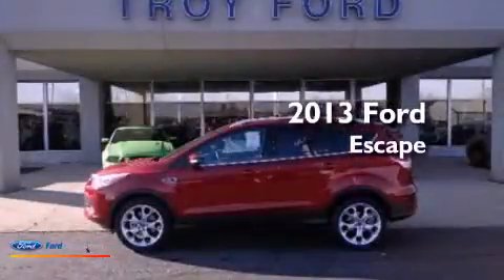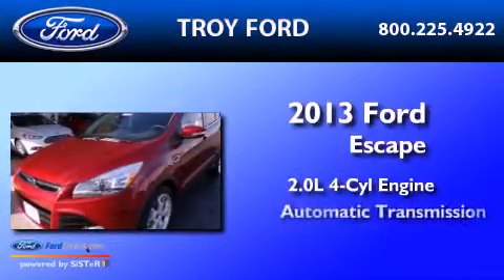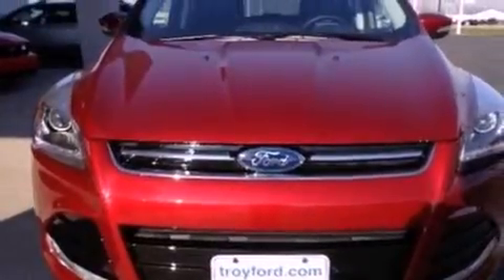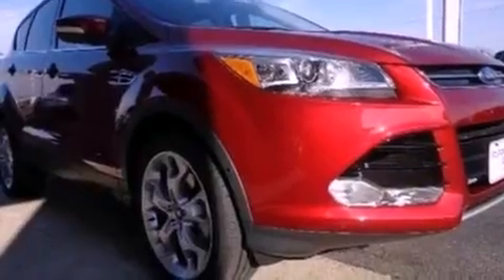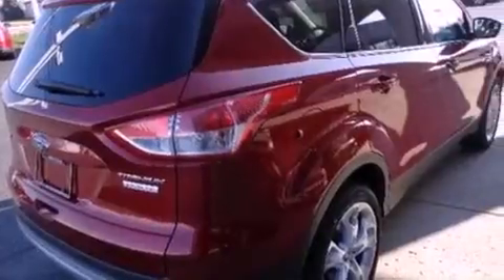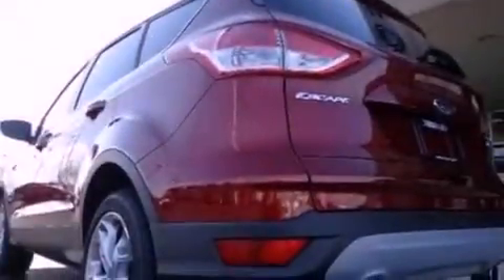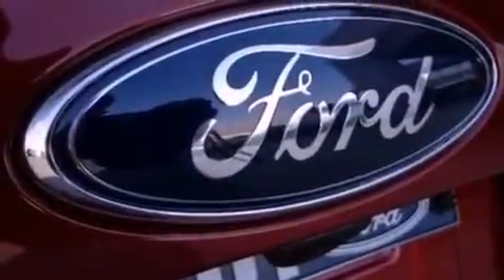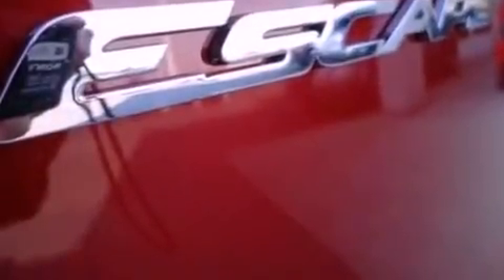2013 FORD ESCAPE Troy OH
Year : 2013
 Make : FORD
 Model : ESCAPE
 Engine : 2.0L I4 16V GDI DOHC TURBO
 Trans . : 6-SPEED AUTOMATIC
 Exterior : RUBY RED METALLIC

 Interior : CHARCOAL BLACK
 Stock : 1300T

 3230 South County Road 25-A